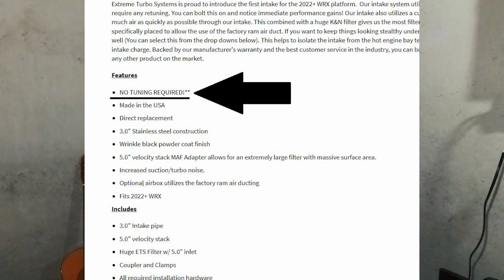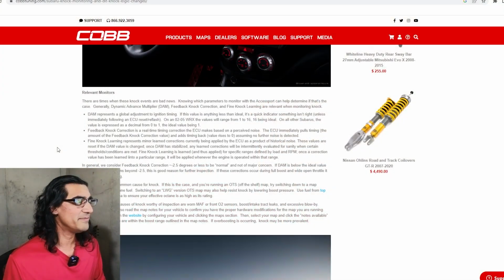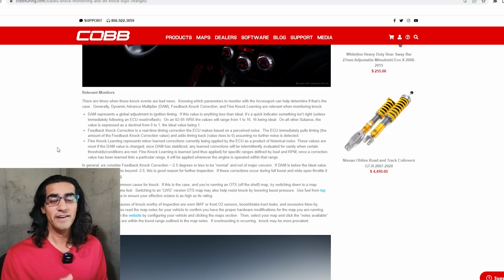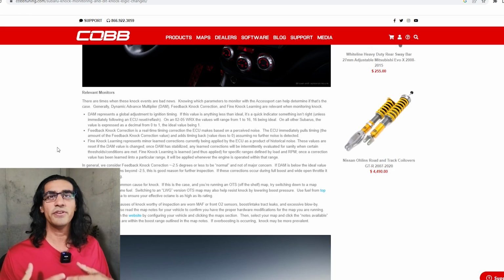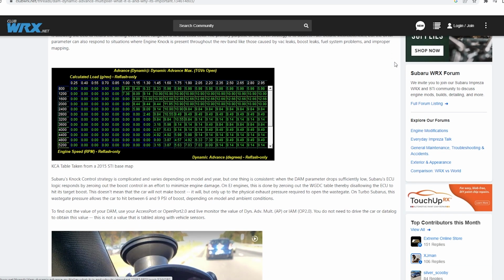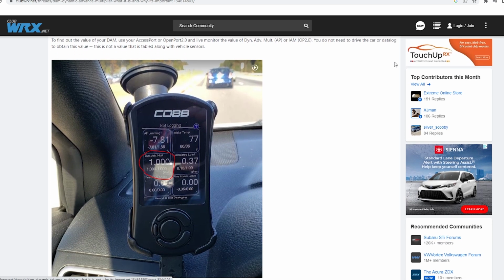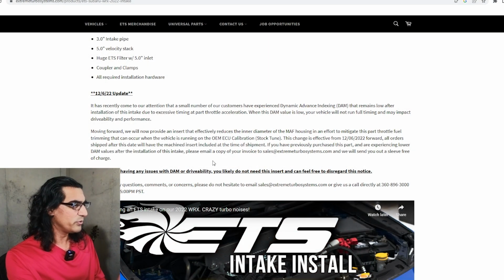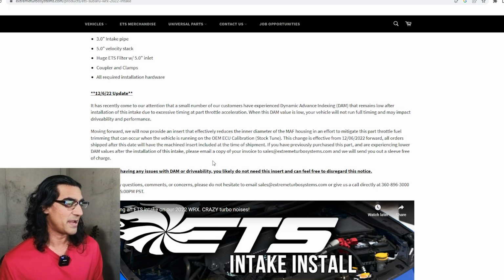2022 WRX ETS Intake DAMAGE WARNING!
If you have an ETS intake on your 2022 WRX this is something you need to know! Please do not let your friends with thier 2022 WRX mess thier engine up with this intake, or any other intake! NEVER run an intake on a car without a tune!!